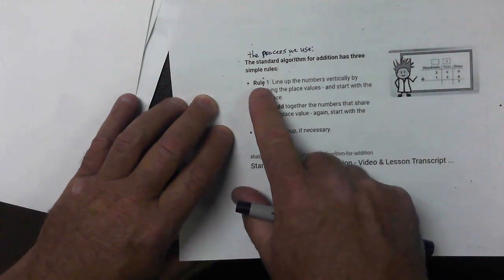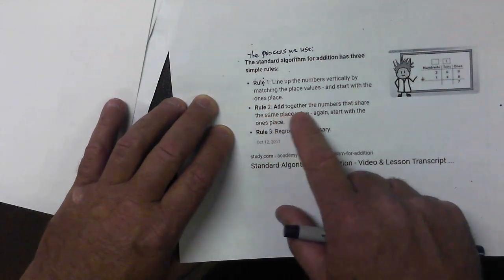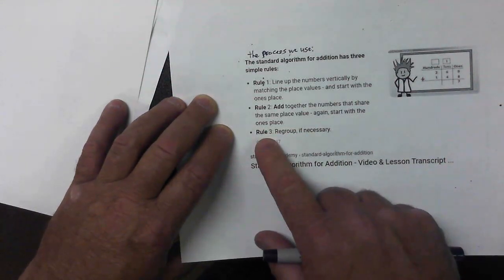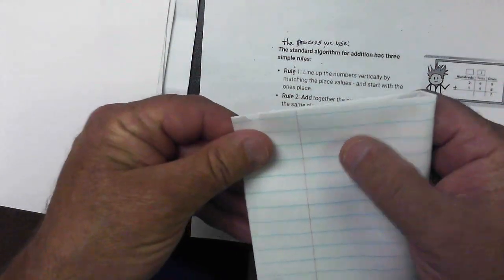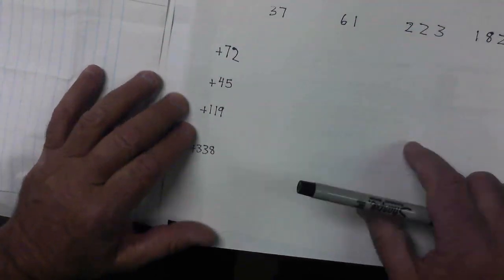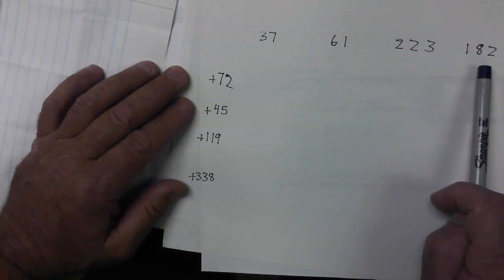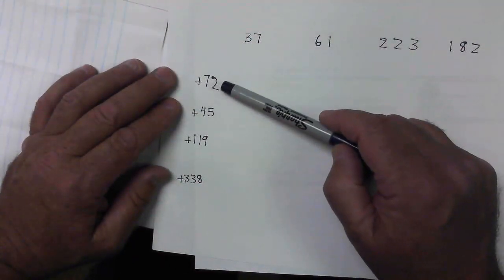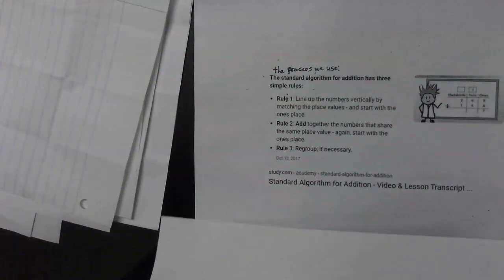4.MBT.4 adding Multi-digit numbers (4x4s) day 2